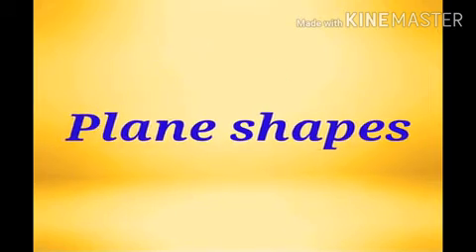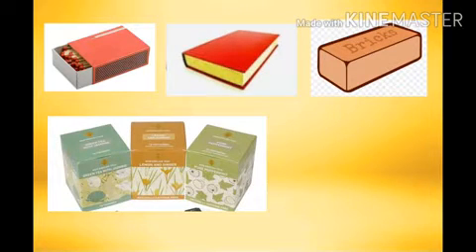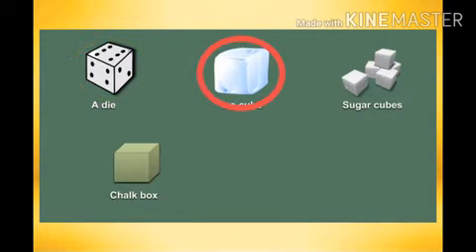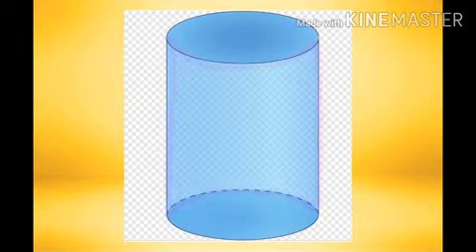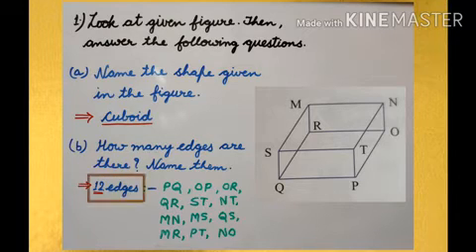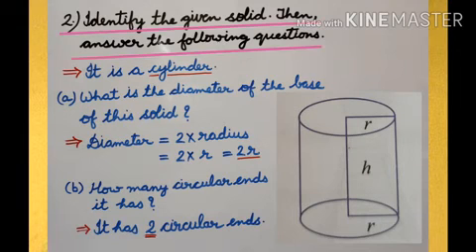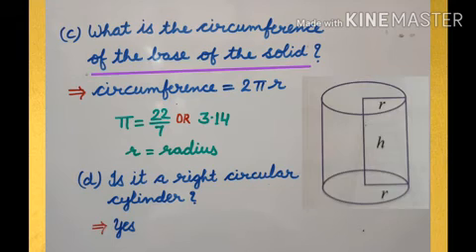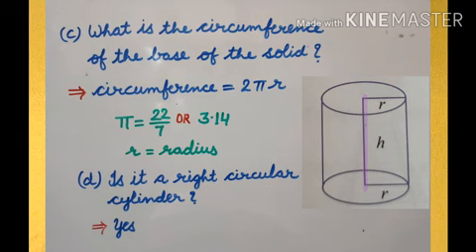Class 8 || Chapter 15 || Surface Area and Volume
Introduction / Exercise 15.1